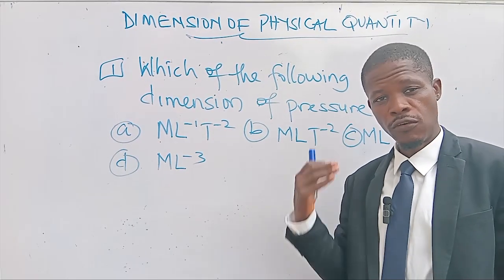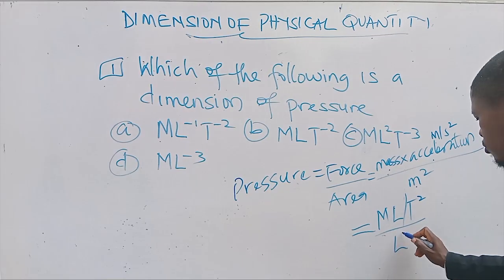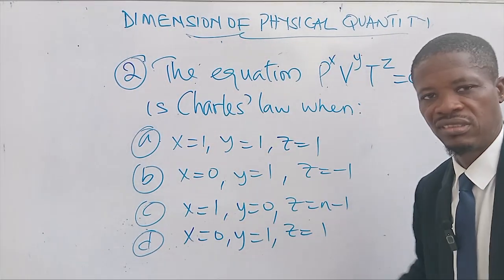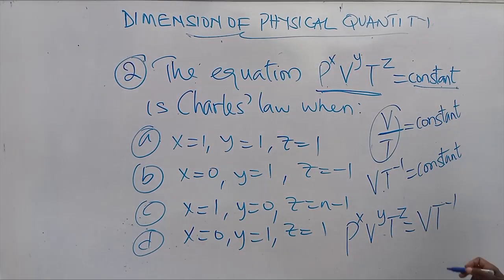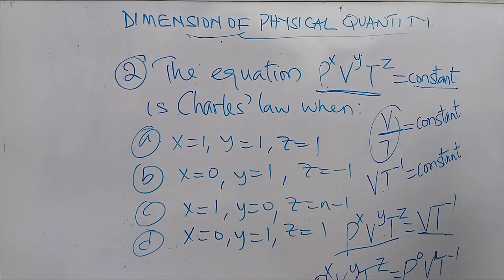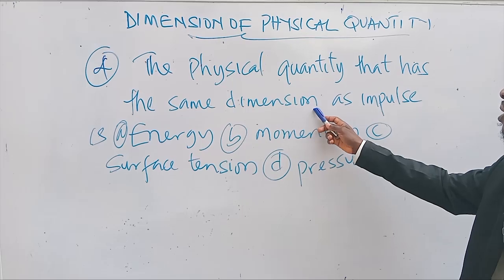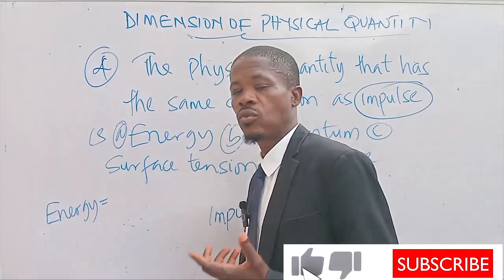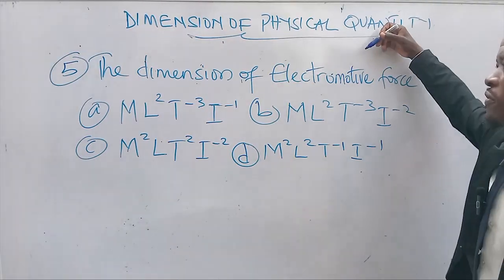Dimensions of Physical Quantities | Pressure, Impulse, EMF & Charles’ Law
In today’s lesson, we explore Dimensions of Physical Quantities in Physics with clear examples and step-by-step solutions. This video covers key concepts commonly tested in A-Level, WAEC, NECO, JAMB, GCE, IGCSE, GCSE,SAT, UTME, university physics & engineering courses worldwide.

Topics Covered
✔ Dimension of Pressure
✔ Dimension of Impulse
✔ Dimension of Momentum
✔ Dimension of Electromotive Force (EMF)
✔ Charles’ Law and dimensional comparison
✔ Solved objective questions to strengthen your understanding

Whether you're preparing for exams or strengthening your knowledge, this video will guide you through dimensional analysis with simplicity and precision.